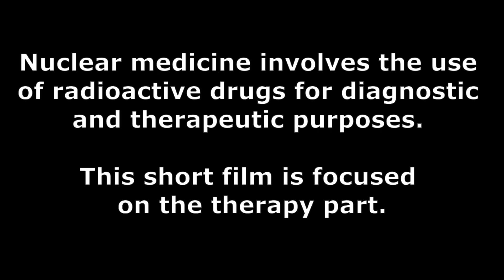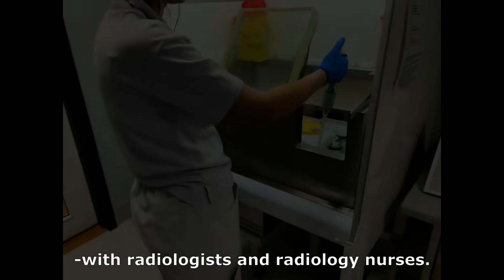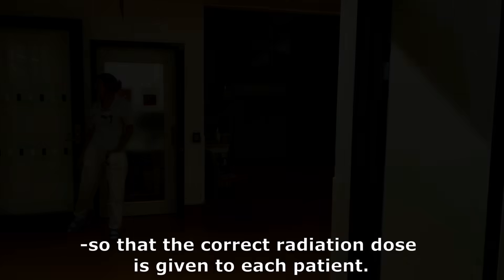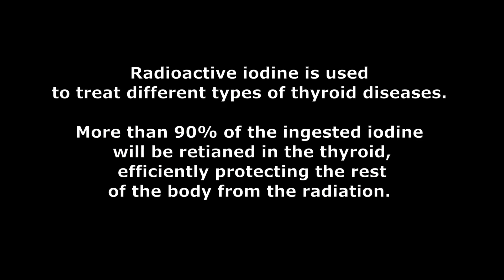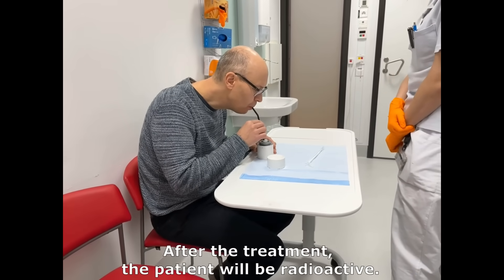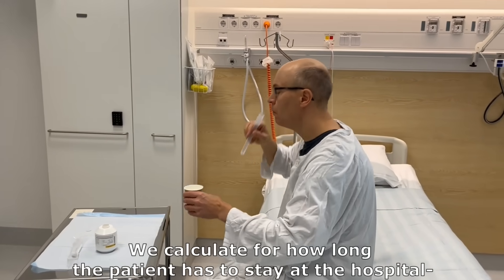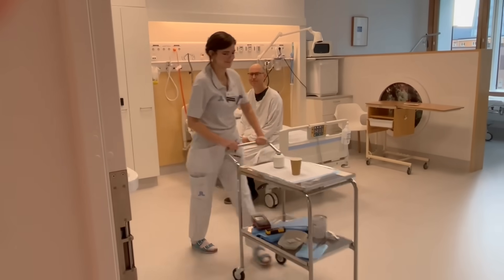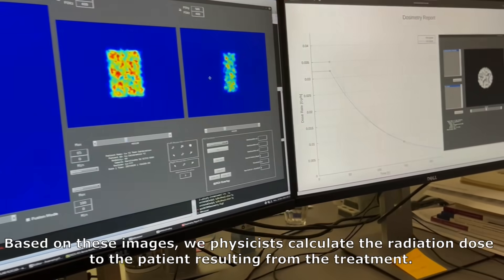Radionuclide therapy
The role of the medical physicist in treatments using radioactive drugs.